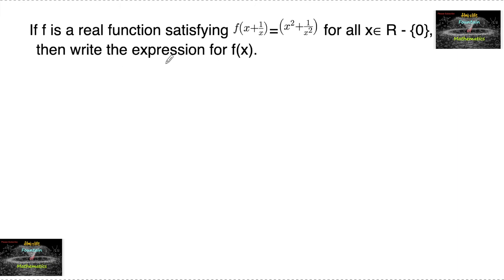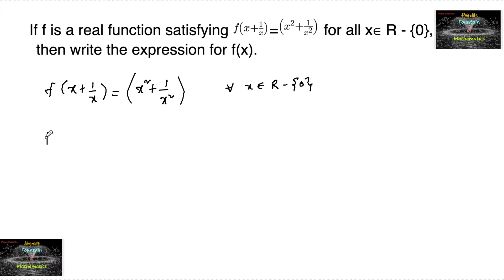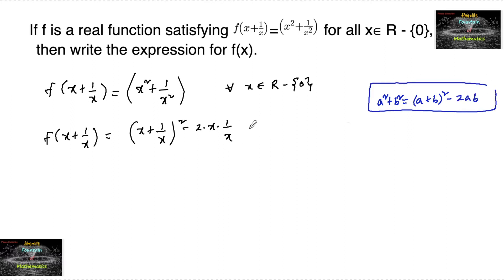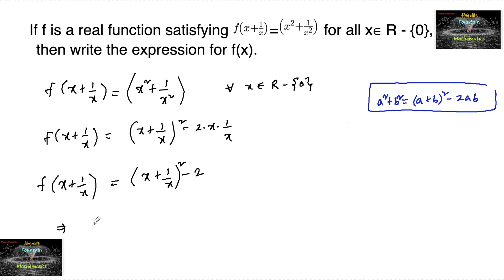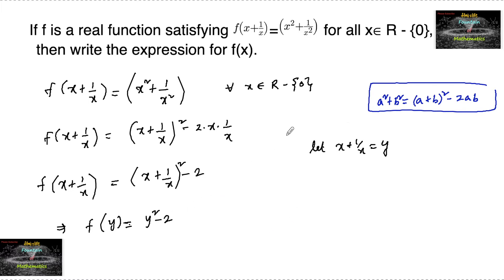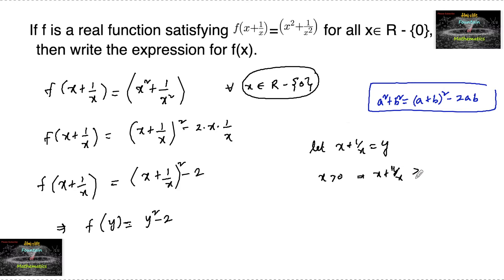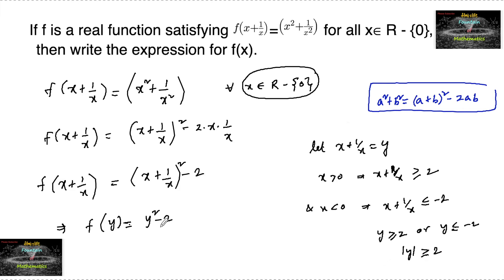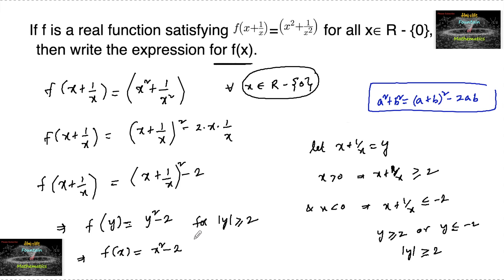If f is a real function satisfying ￼f(x+1/x)=x²+1/x²￼ for all x∈ R-{0} write the expression for f(x)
Class 11 Functions Rd Sharma chapter wise VSAQ solutions